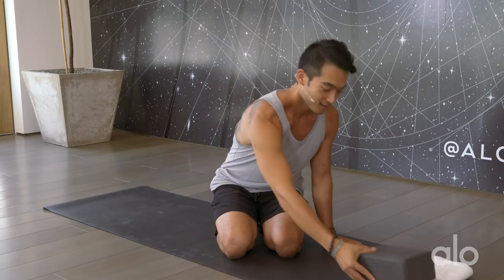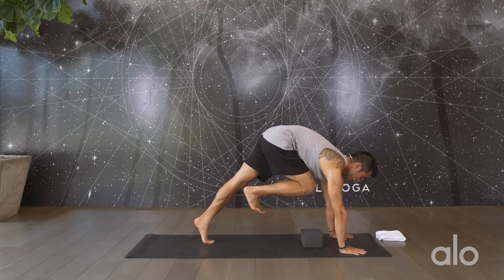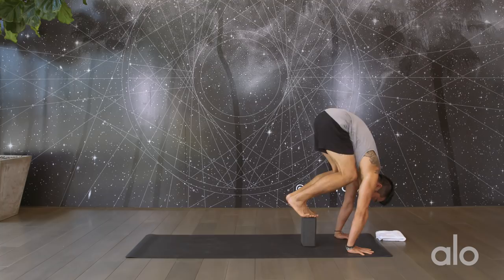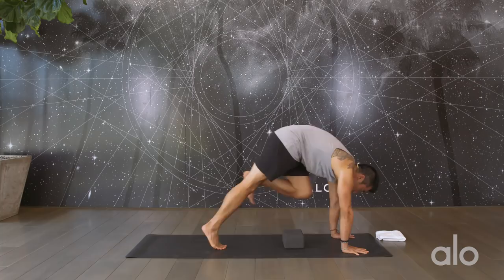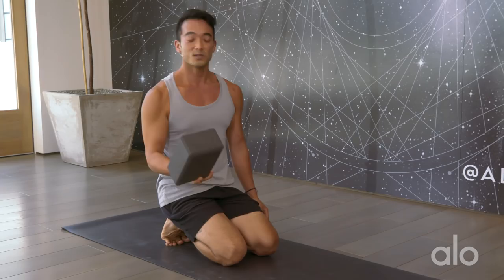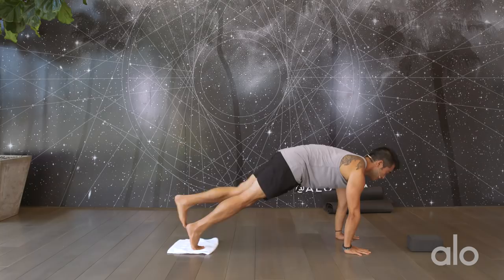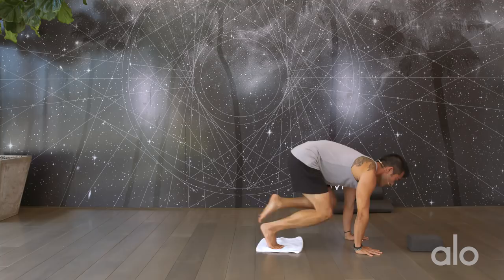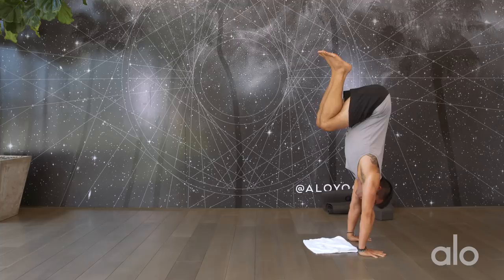Tuck Transitions with Hiro Landazuri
Learn how to master Tuck Transitions in this quick how-to tutorial lead by Hiro Landazuri.

This is an all-levels class. Modify and take breaks where needed.